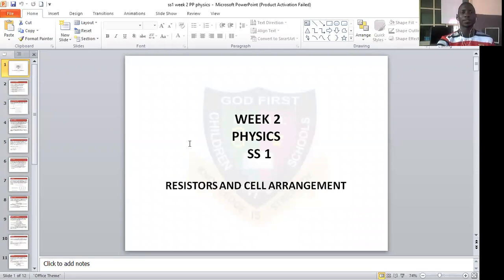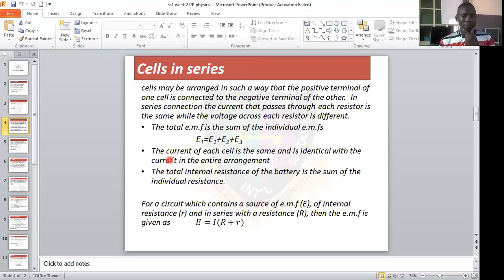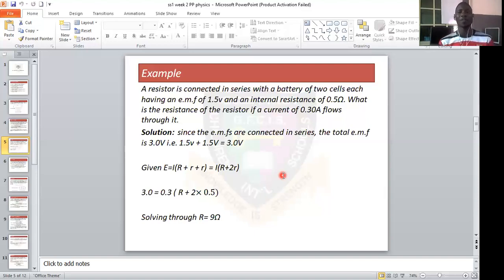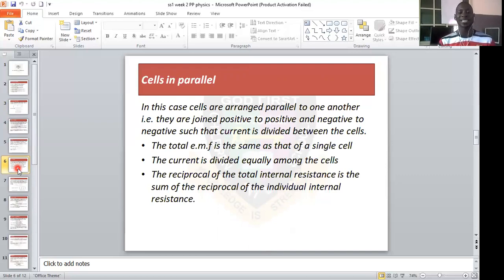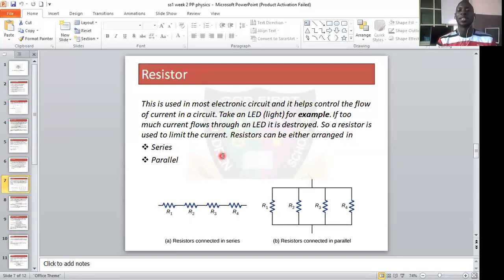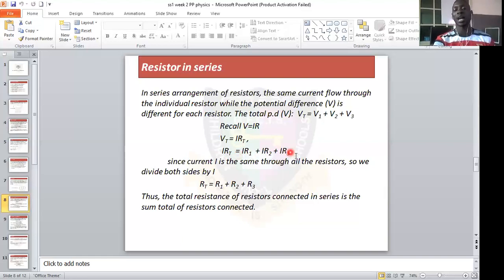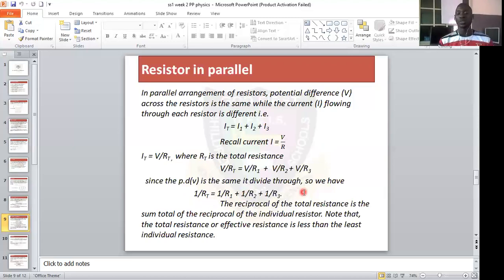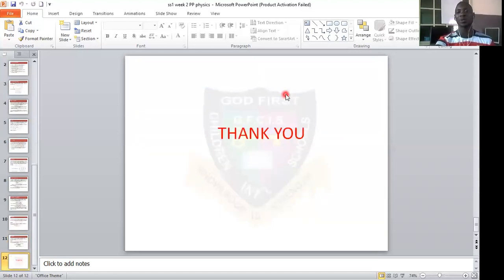GOD FIRST COLLEGE PHYSICS CELLS AND RESISTORS ARRANGEMENT SS1 WEEK 2